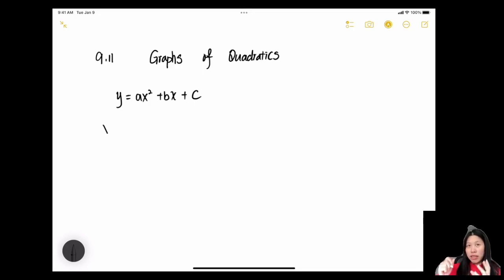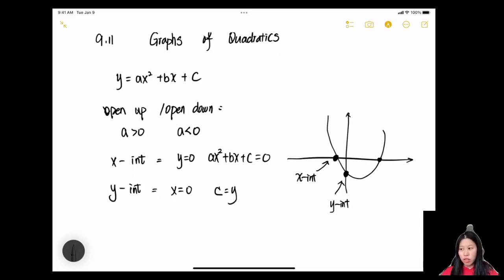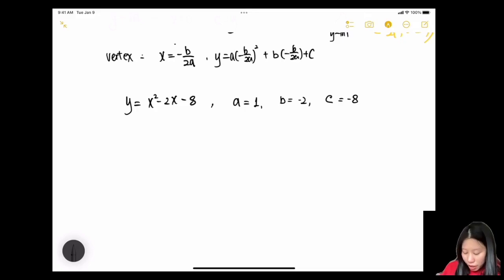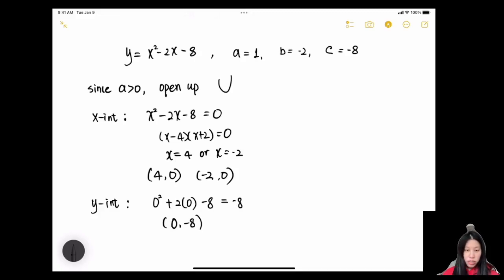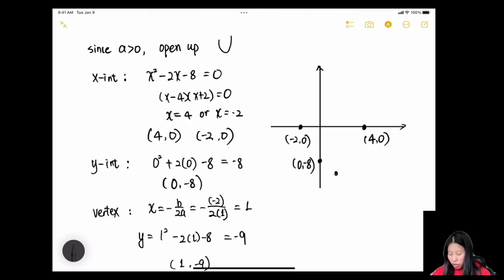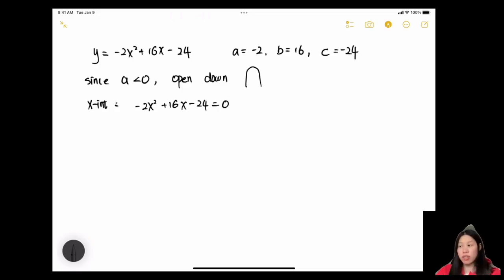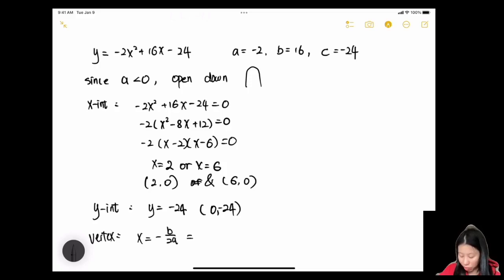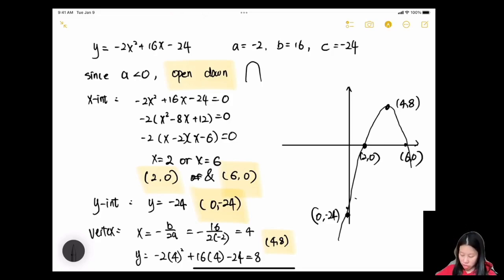MTH 095 Exercise 9.11 Graph Quadratics